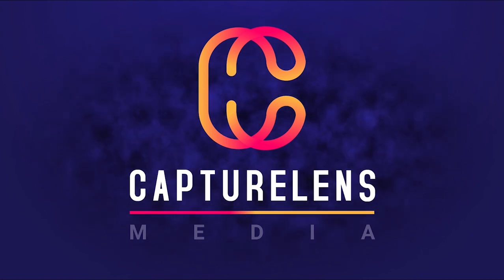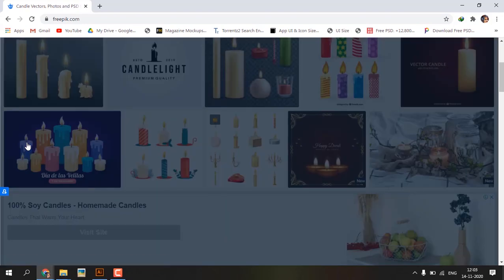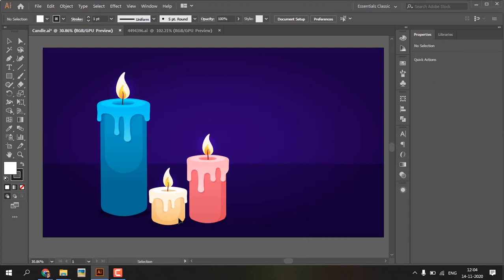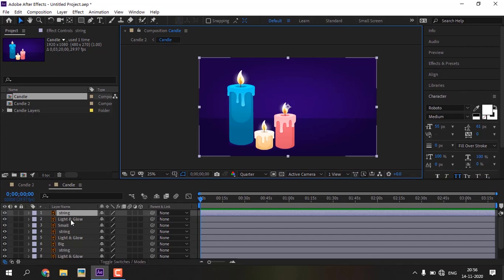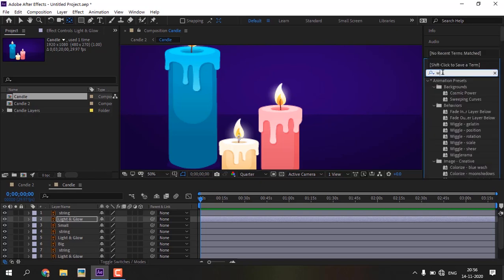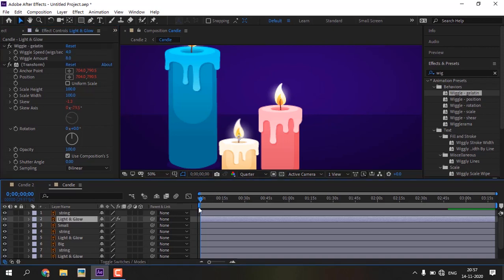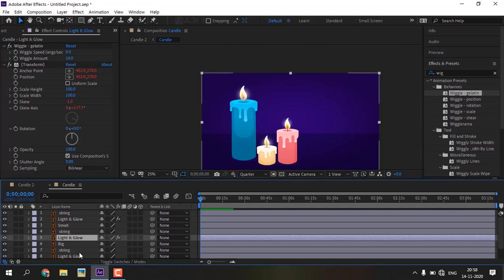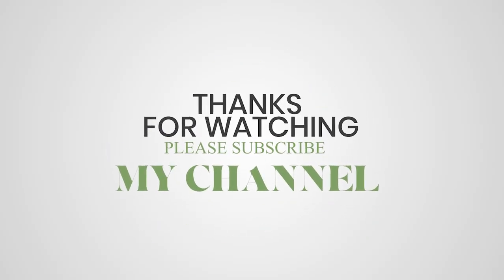Easy Realistic Candle Light Animation | Flame Animation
We are going to show you how to create a candle animation in After Effects!
Fast and easy tutorial!